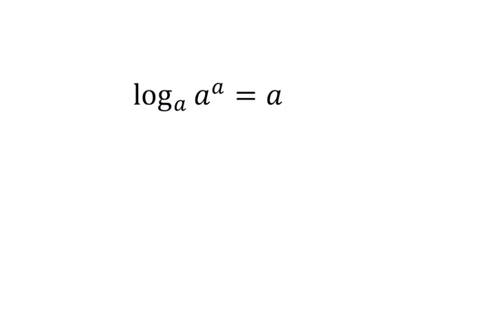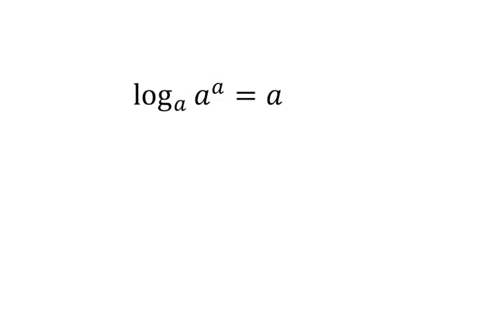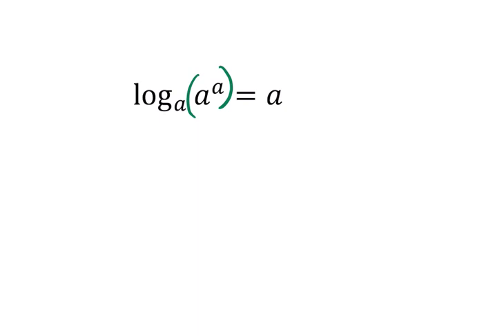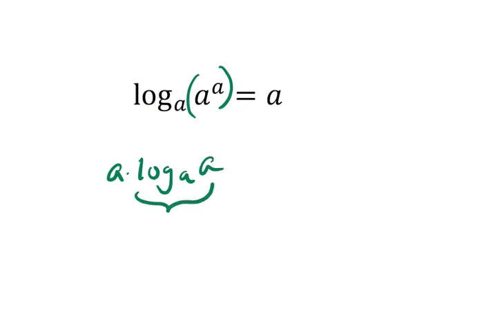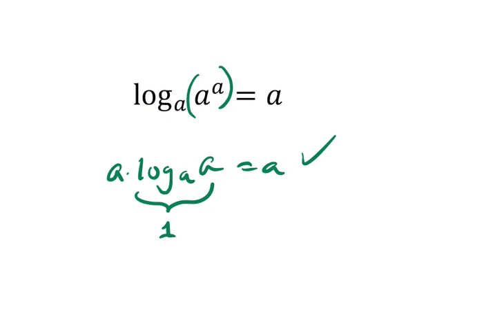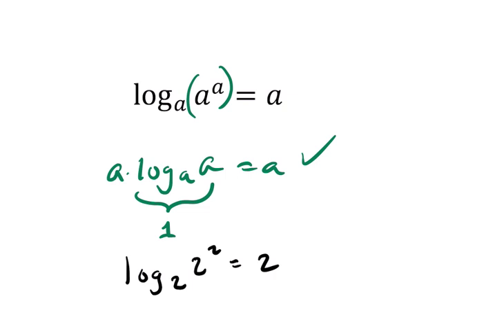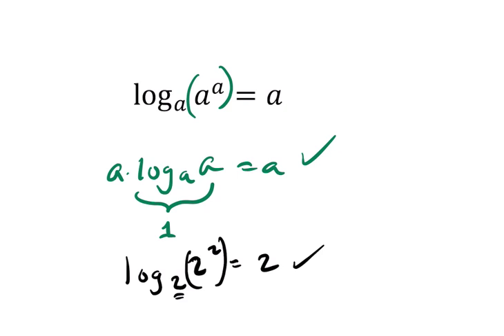Log True or False 8